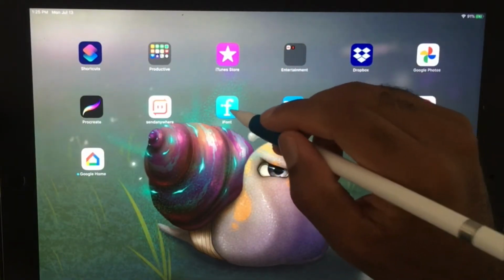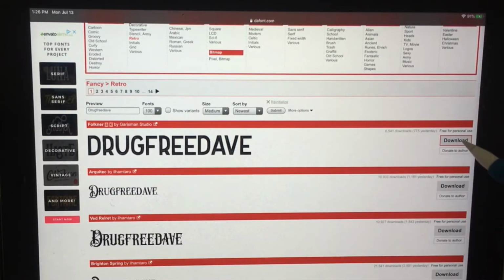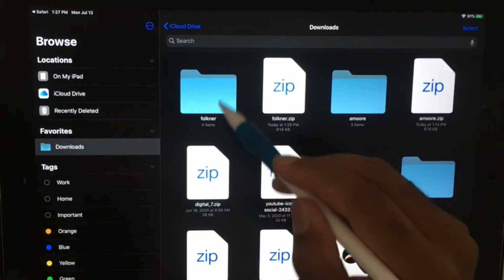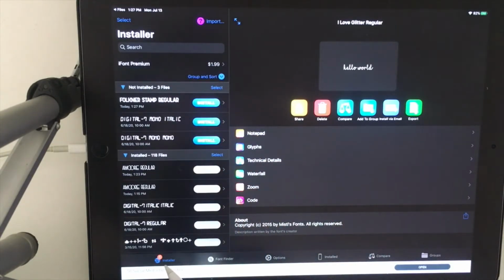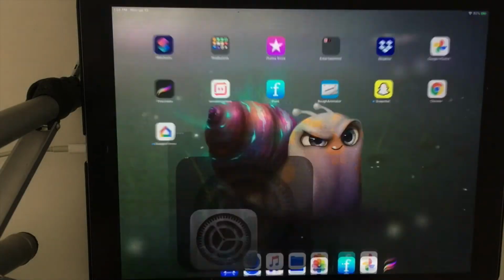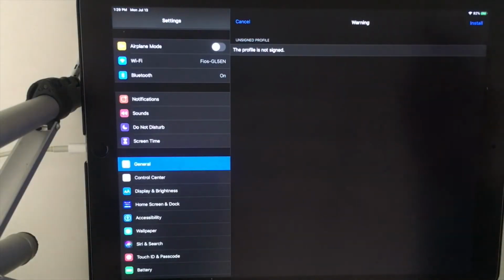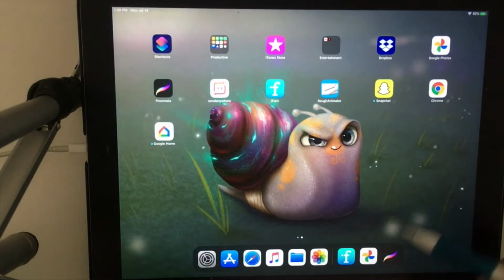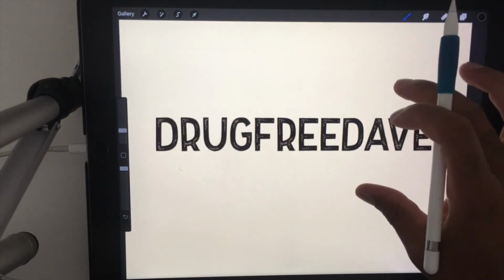How to Download and Import Fonts for Procreate | Ipad Pro Font Install Tutorial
In this Tutorial I'll show you how I download and install fonts for use in Procreate. Installing fonts is not easy on the ipad, but once you get the hang of it, you'll be downloading fonts till your heart is content. Lets get into it!

- Ipad Pro 12.9in  1st Gen / Apple Pencil
- Procreate App
- Sony ZV-1 / Pixel 3 / Audio: Lavalier mic input